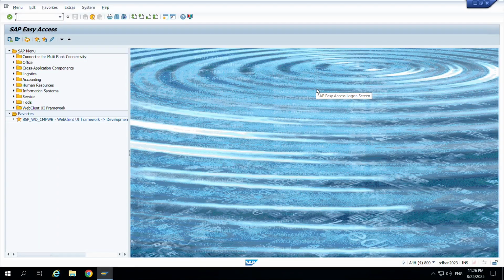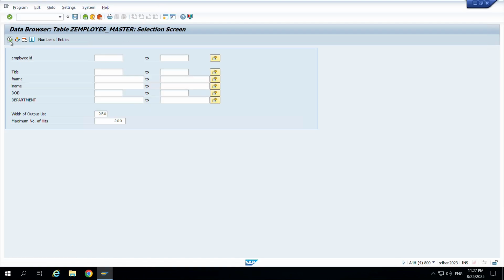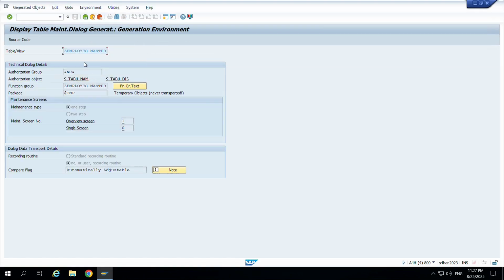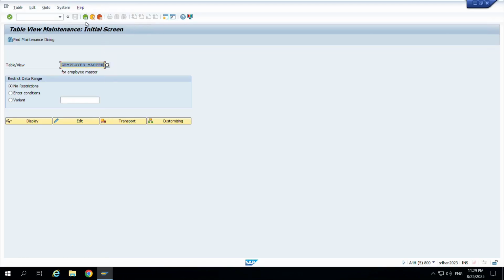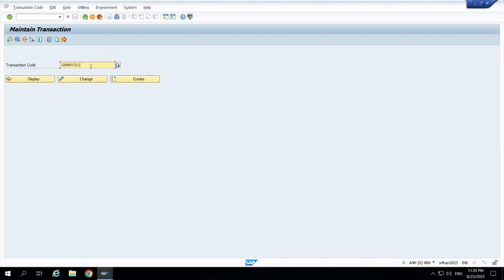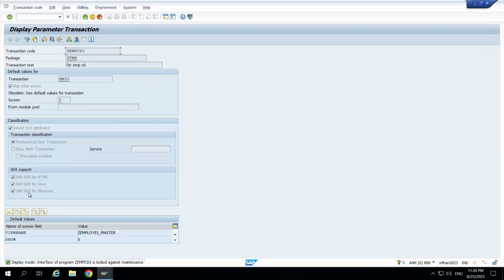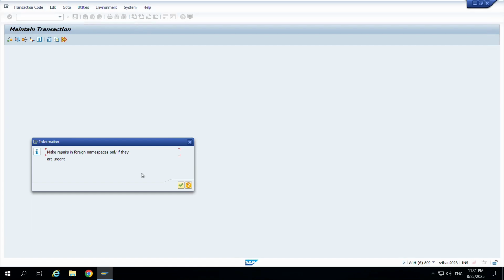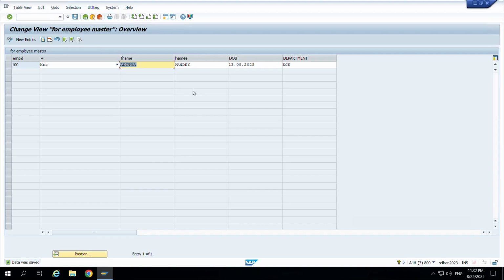August 26, 2025